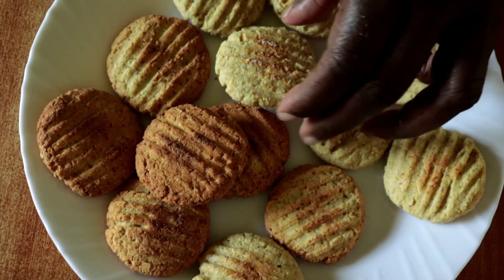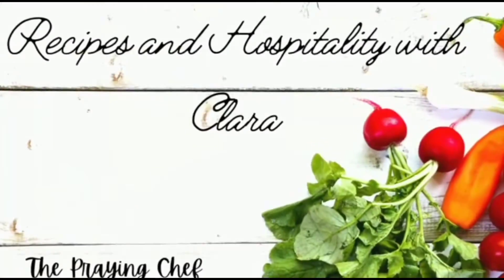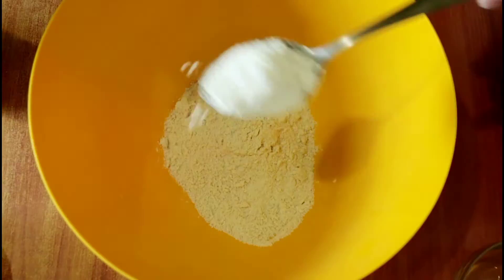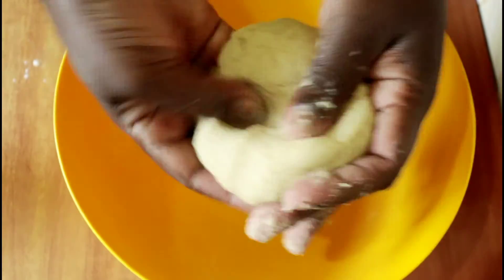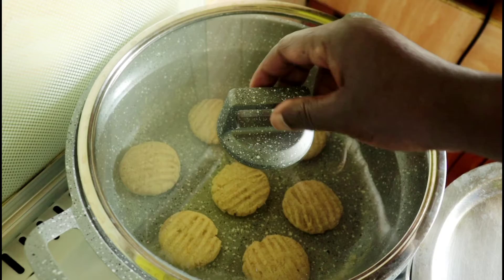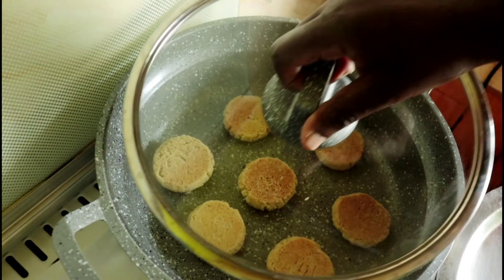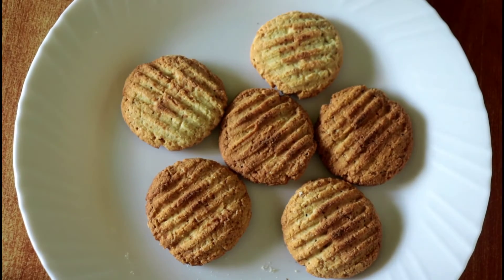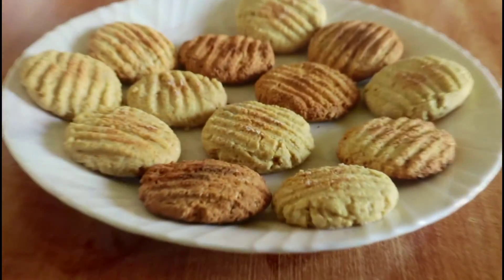How to Make Cornmeal Gluten-free Cookies Without an Oven| on your Gas Cooker| No-oven Cookie Recipe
Here comes another easy cookie recipe without an oven. No all-purpose flour. No Blender. No Oven. Gluten-free recipe.
Try this budget-friendly cookie recipe at home and I'm certain you won't be disappointed! And especially this festive season. It's a wonderful fun recipe to work on with littles.
Enhance your hospitality for the glory of God.

INGREDIENTS:
1 cup whole maizemeal flour
2 tablespoons corn flour/starch
2 tablespoons sugar
1/2 teaspoon baking powder
A pinch of salt
1 egg
2 tablespoons cooking oil
1/2 teaspoon vanilla extract/essence
About 2 tablespoons milk

Baking paper, or,
1 teaspoon marge/ fat to grease pan
and a little flour to dust